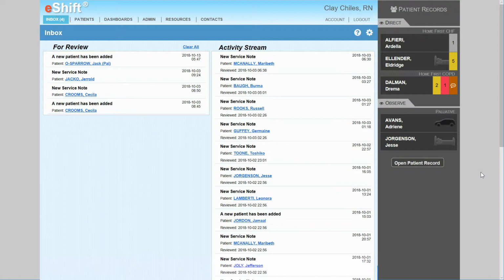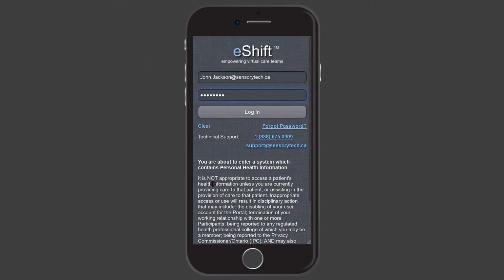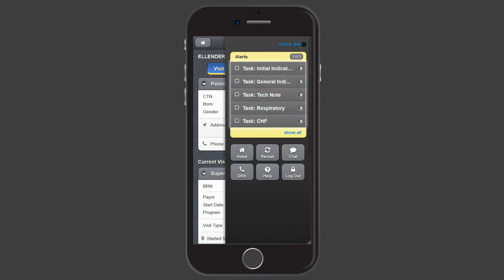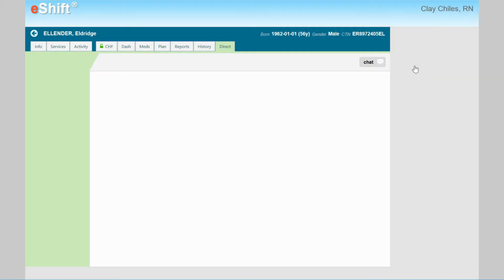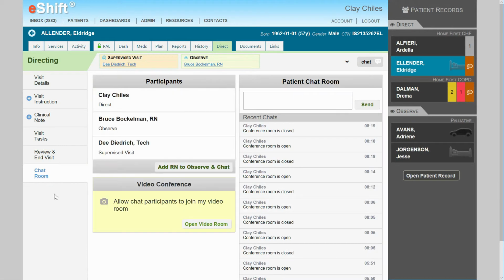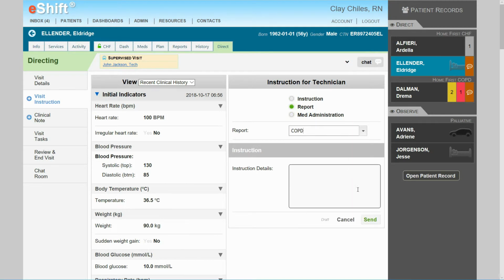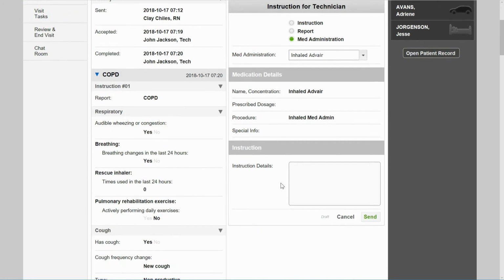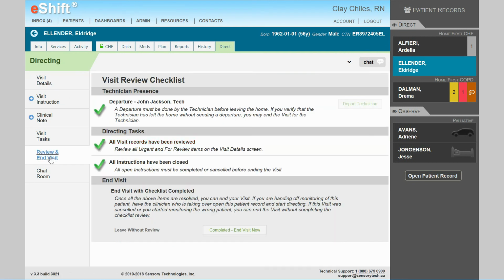eShift Complex Adult Demonstration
Overview of an in-home, directed care model for a complex adult patient.